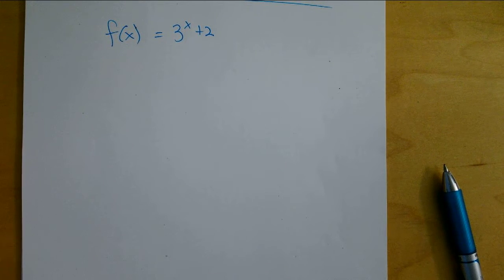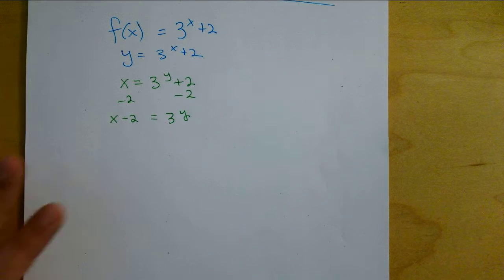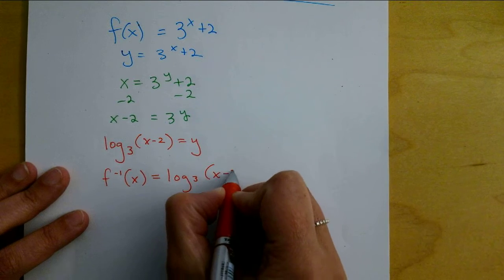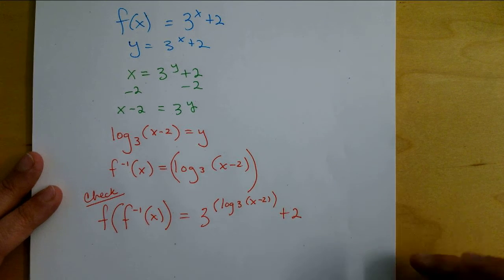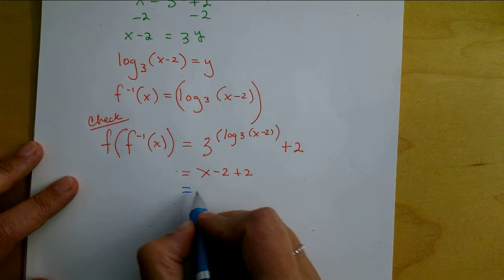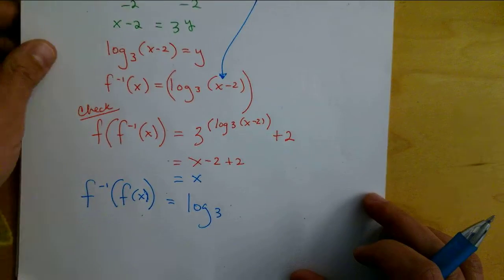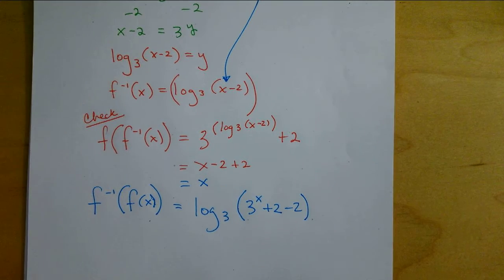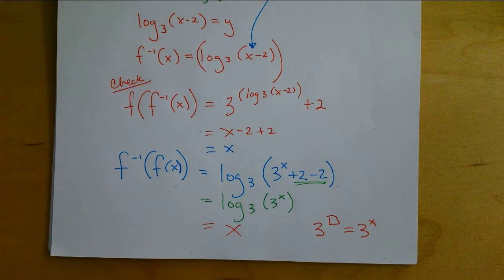Finding the Inverse of an Exponential Function Part 2